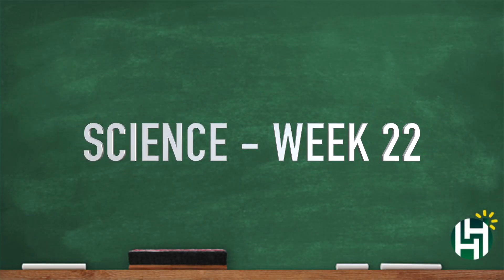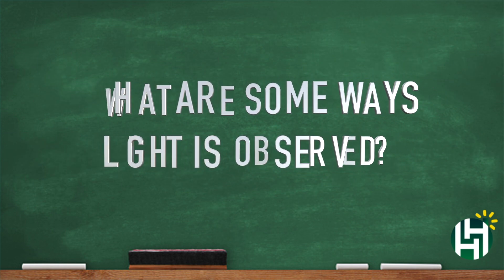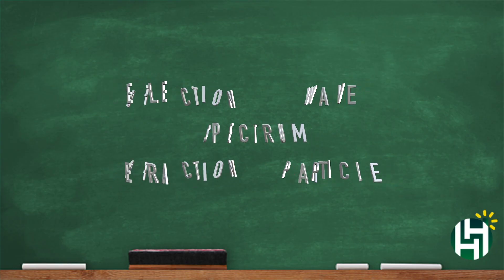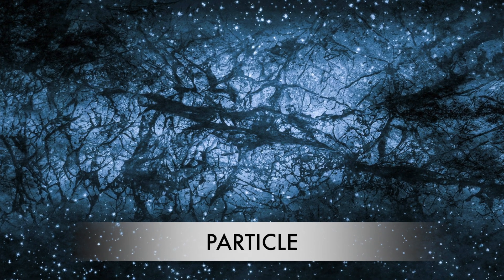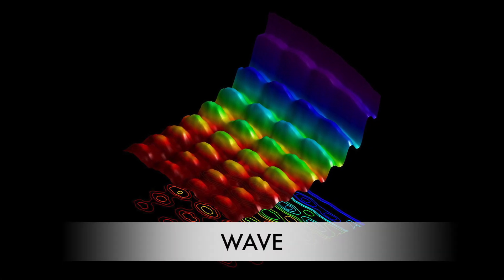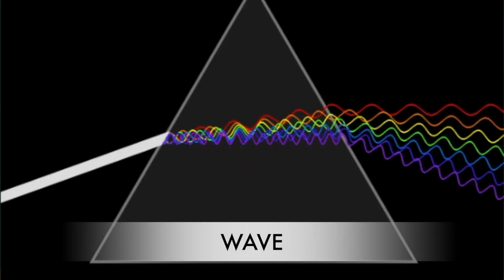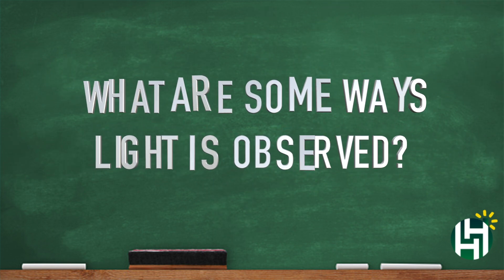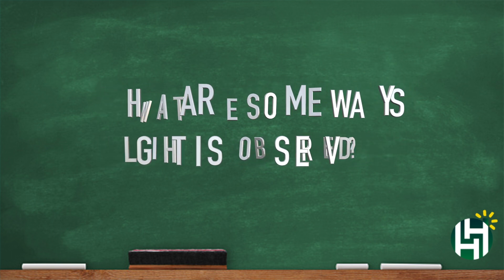CC Cycle 2 Week 22 Science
Classical Conversations Cycle 2 Week 22 Science - What are some ways light is observed?